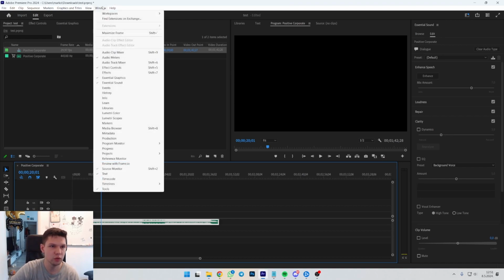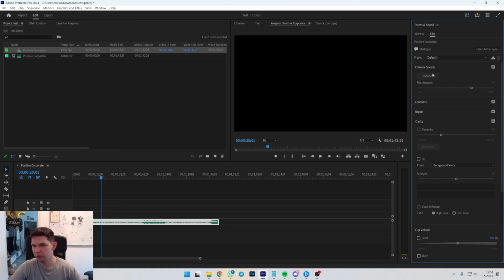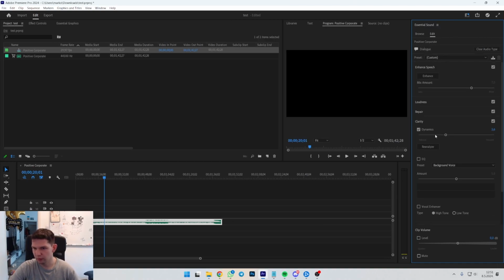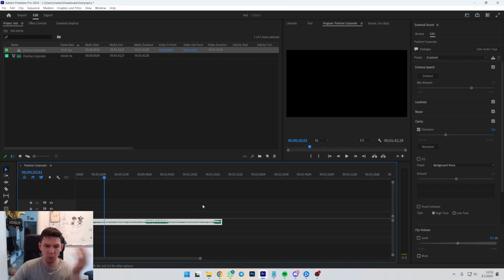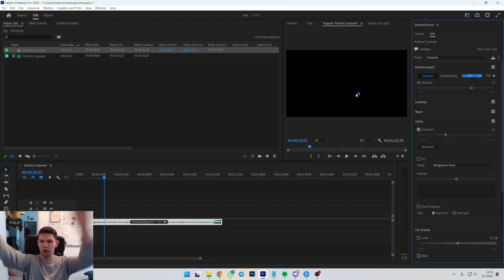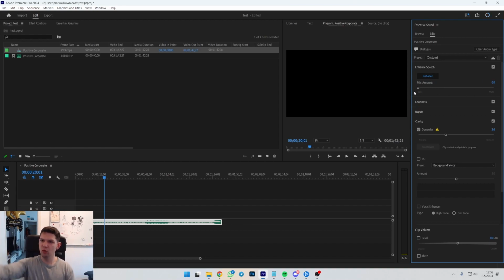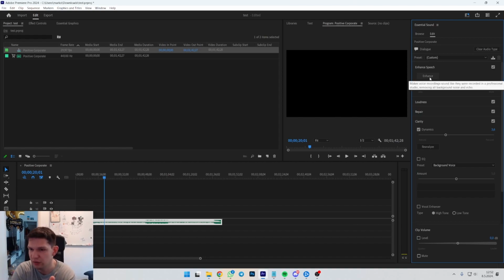How To Make Your Voice Sound Cinematic Using Premiere Pro - Premier Pro Tutorial (2024)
Learn exactly How To Make Your Voice Sound Cinematic Using Premiere Pro - Premier Pro Tutorial (2024)